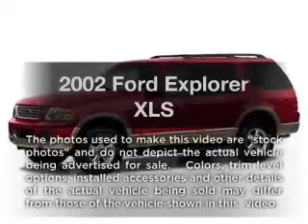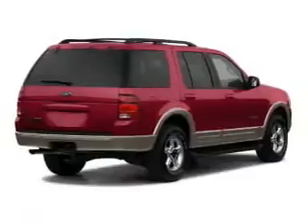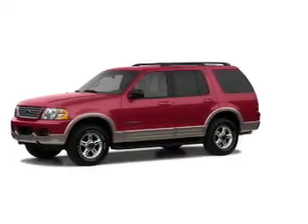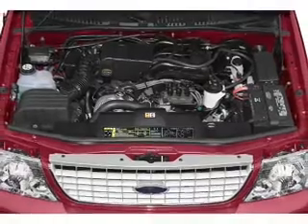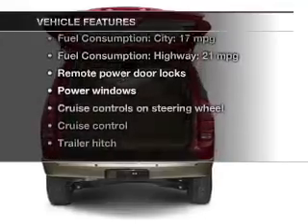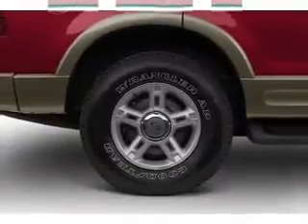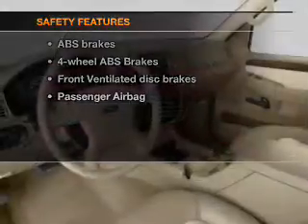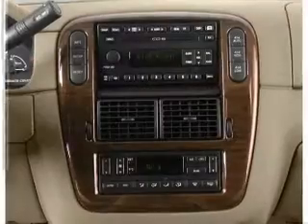2002 Ford Explorer - Tampa FL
Year: 2002
Make: Ford
Model: Explorer
Trim: XLS
Engine: 4.0 liter 6 cylinder 12 valve
Transmission: 5-Speed Manual with Overdrive
Color: White
Mileage: 141116
Address:
7201 West Linebaugh Avenue